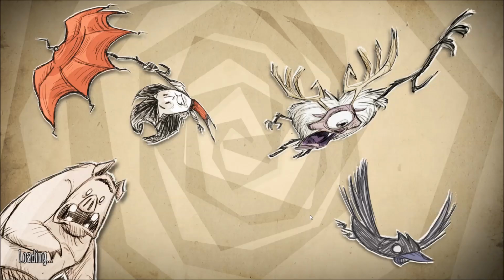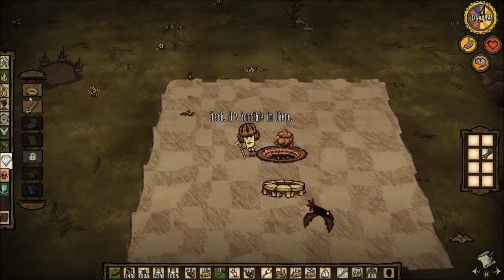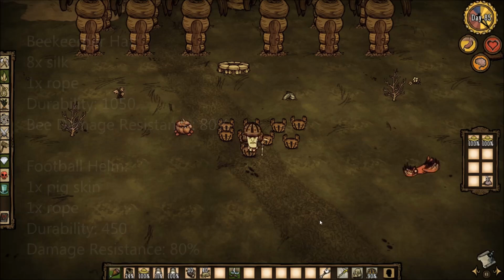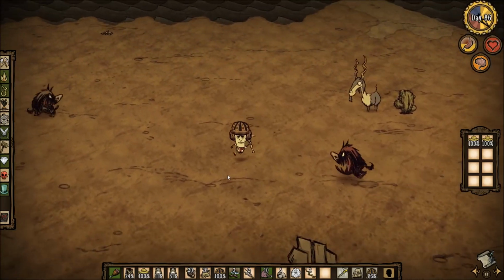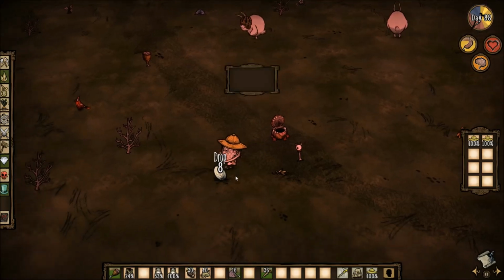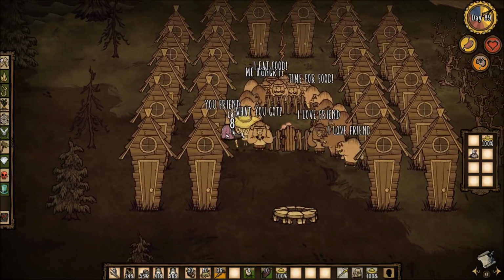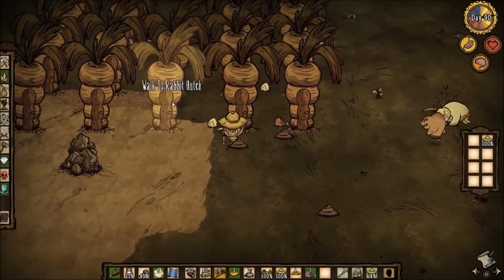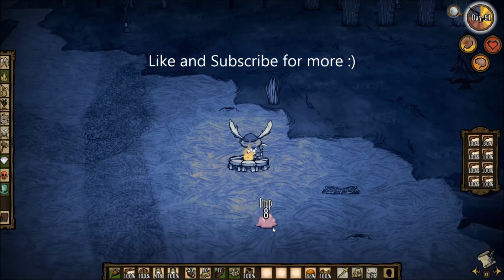DST Maxwell Playthrough Part 8: Volt Goats and Bee Queen (Day 82-91)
1. I started a tooth trap area.
2. I finished the bunny farm.
3. I moved the volt goat herd into the pen with the grass tufts. I was hoping to spawn more gekkos before doing this, but the gekkos are taking their time. I hate that 2nd to last goat!
4. Had to take a phone call at some point and was very careless. So that happened...
5. Cheesed Bee Queen. I couldn't resist:) This is what I would really do given Bee Queen's location, but I will not cheese any other boss in the playthrough. To be honest, I think a lot of the other ways to solo Bee Queen would have been very risky for me as Maxwell because of how much tanking they involve. But I will probably try to fight her some other way before the end of the playthrough.